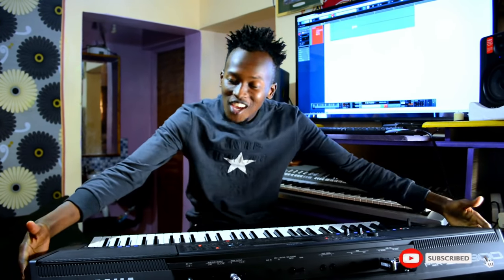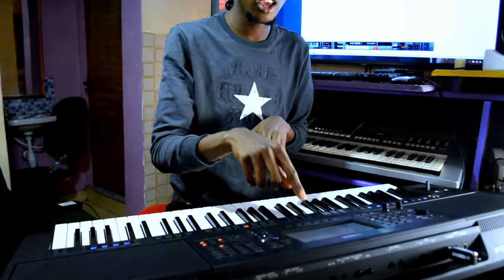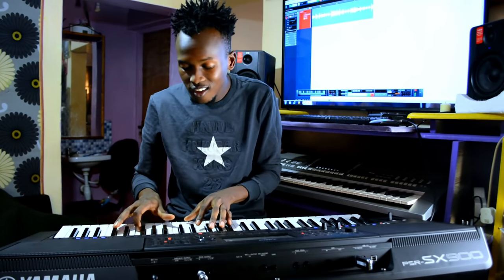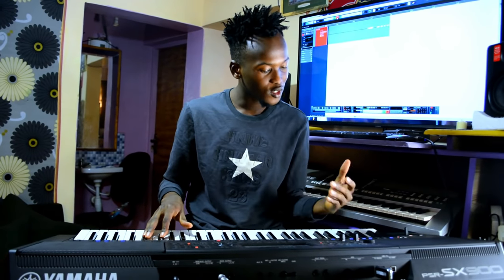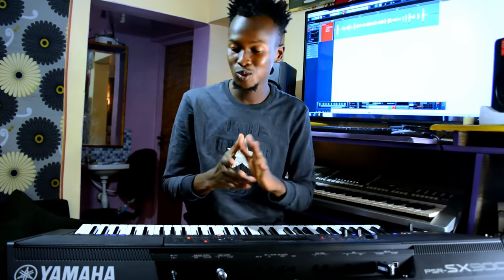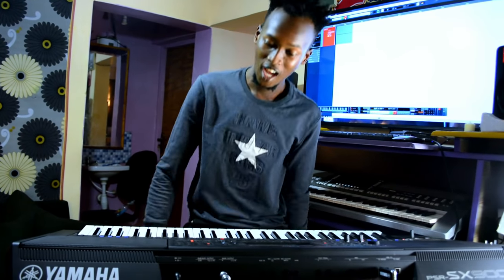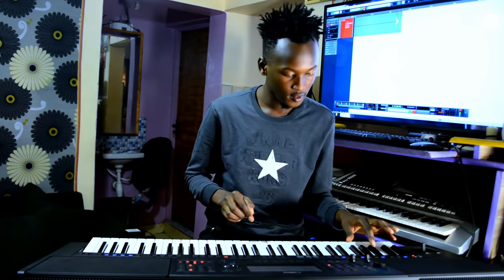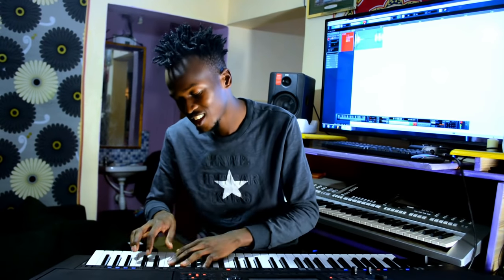PSR sx900 what it can do in African style piano seben ( makosa)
saviourbee xs900 can do in the African music

This is the OFFICIAL CHANNEL of Saviour Bee. I am a gospel preacher, producer and pianist. I offer music production, keyboard beats and private piano lessons. I also provide tutorials on how to install beats and set the voicing of your piano.